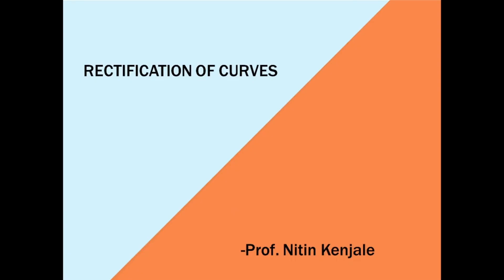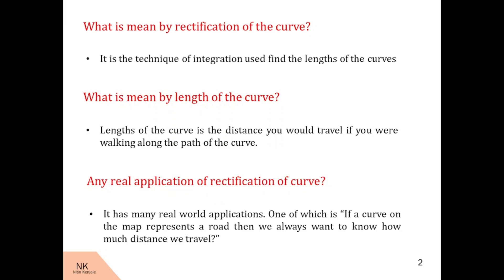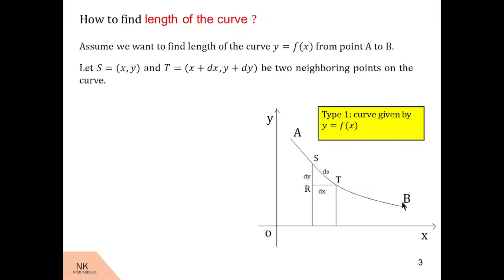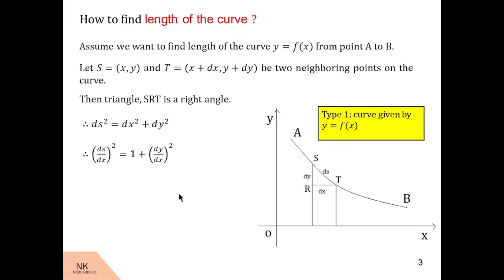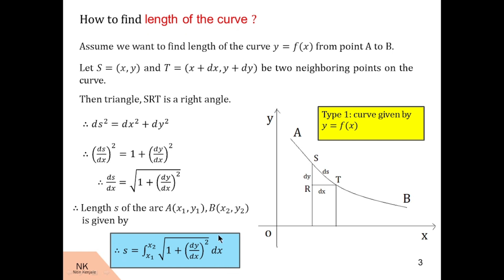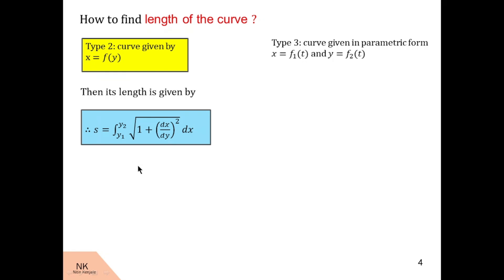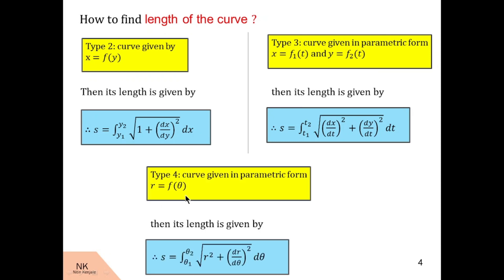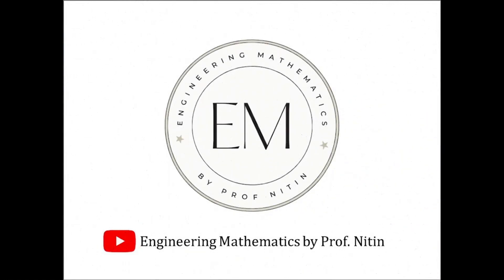Introduction to Rectification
By watching this video, viewers will be able to learn concept of Rectification. Derivation of rectification of curve given by y=f(x) is explained thoroughly and formulas of rectification of curves given by x=f(y), parametric form and polar coordinates are mentioned in the video.